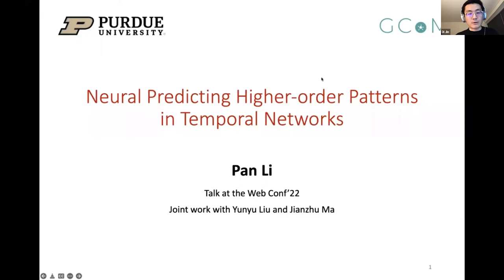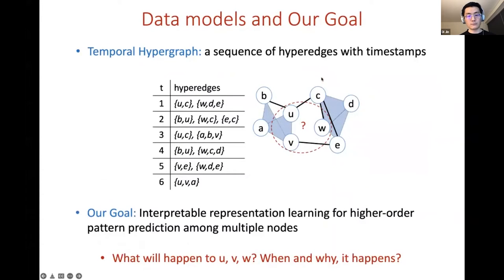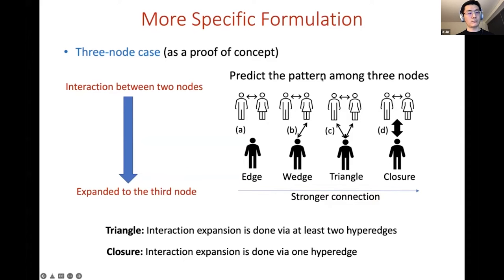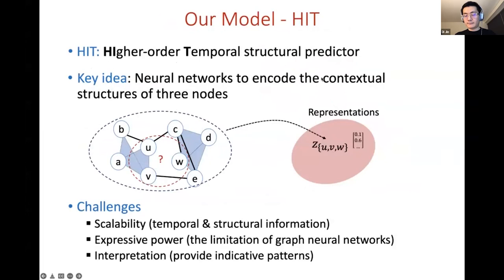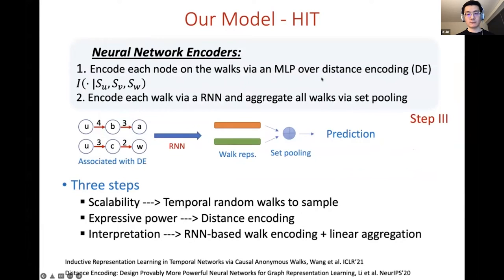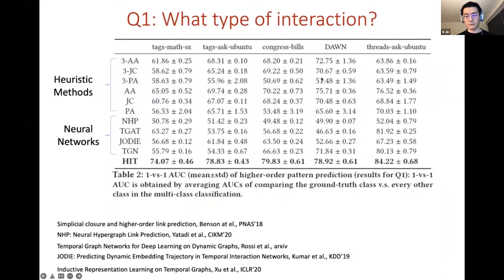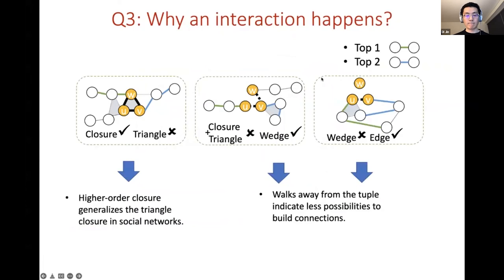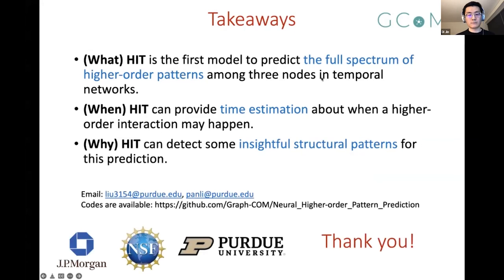Neural Predicting Higher-order Patterns in Temporal Networks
Social Network Analysis and Graph Algorithms: Representation and Embedding